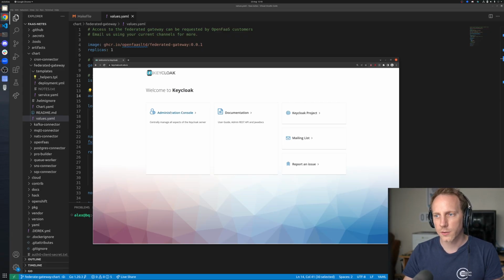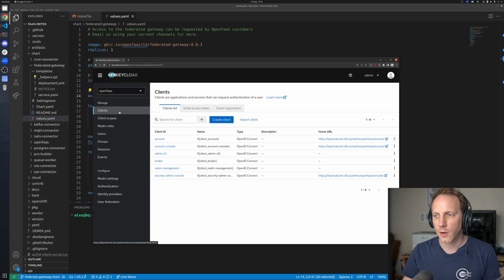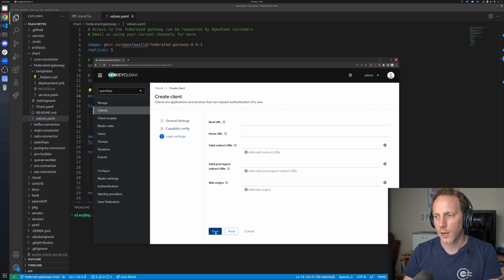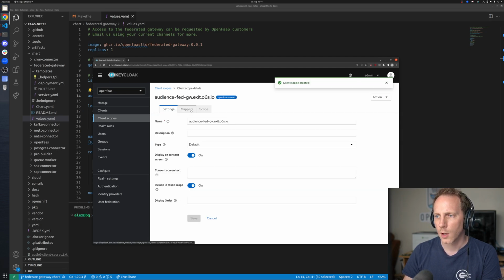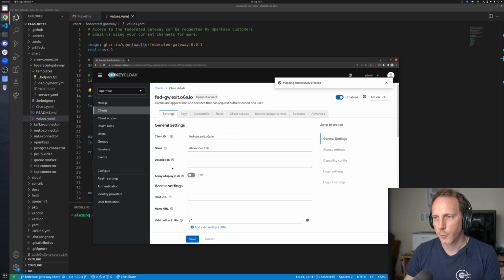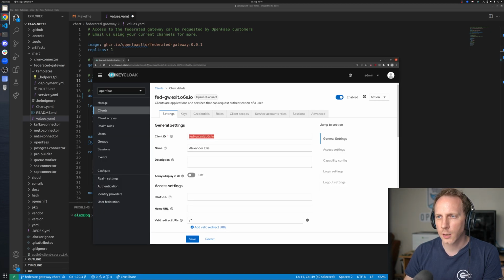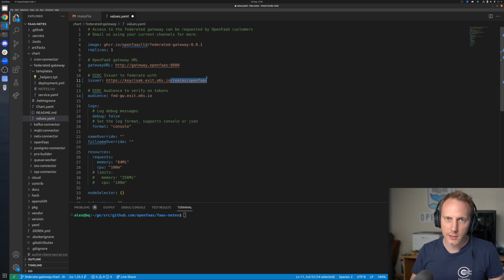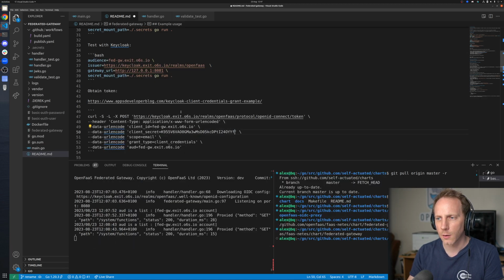How to create a Keycloak client with an audience mapper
Keycloak has an unfortunate bug, or design problem where it doesn't include the client_id in the "aud" field. I show you how to set up a mapper for use with the OpenFaaS federated gateway.